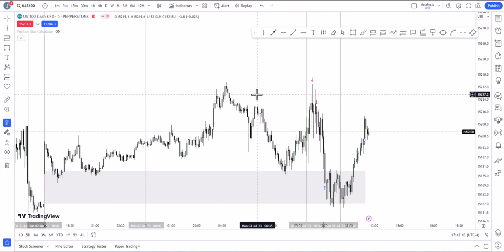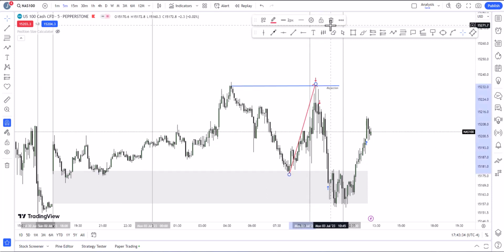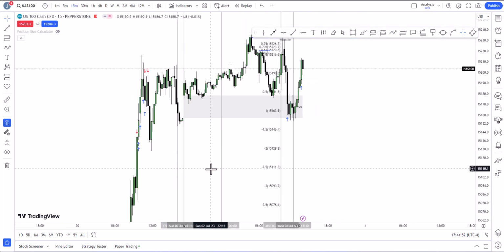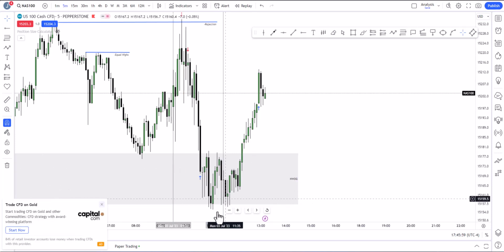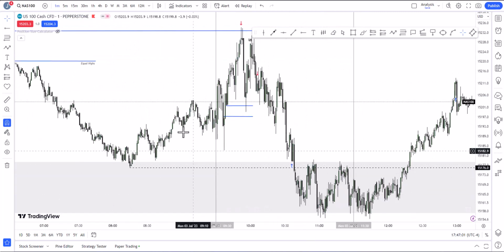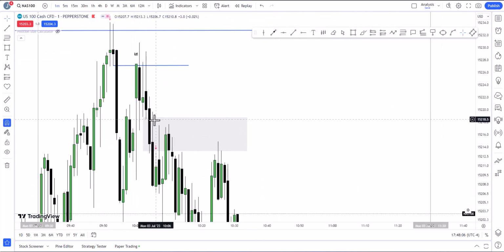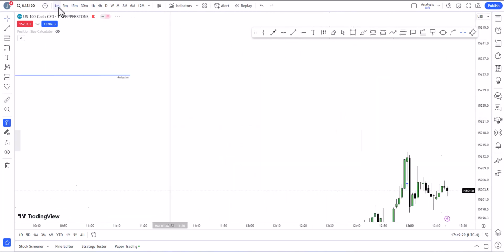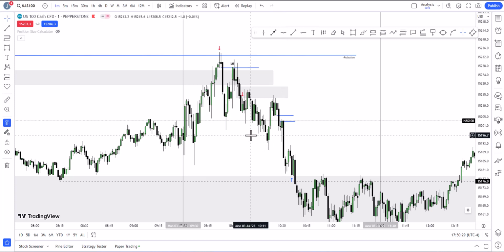ICT Student Breakdown of AM Session Trading on Nasdaq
Showcasing my rundown on what I was expecting to happen during my trading of the AM Equity Trading Session on the NAS100